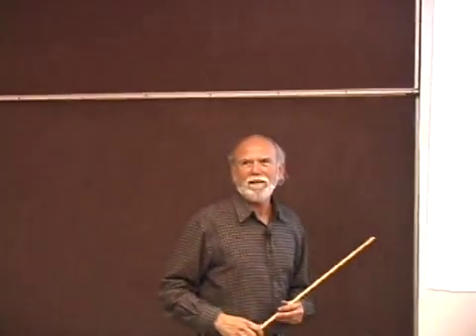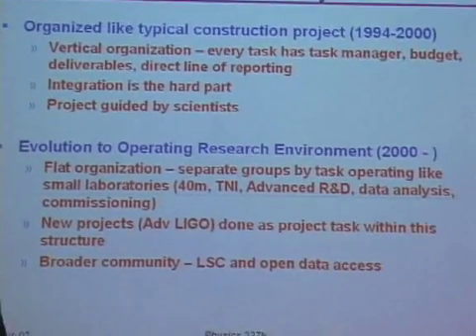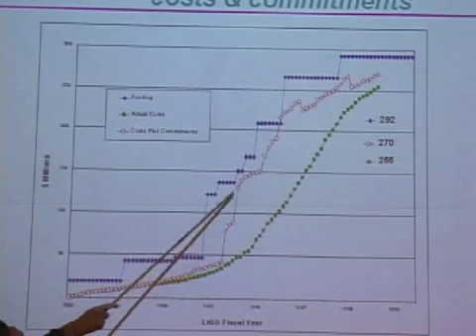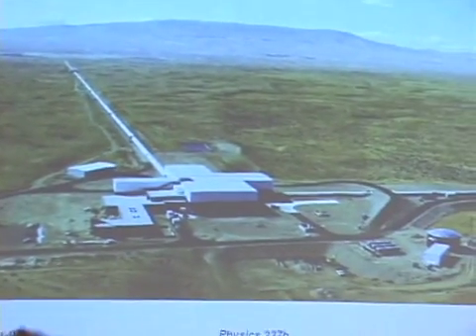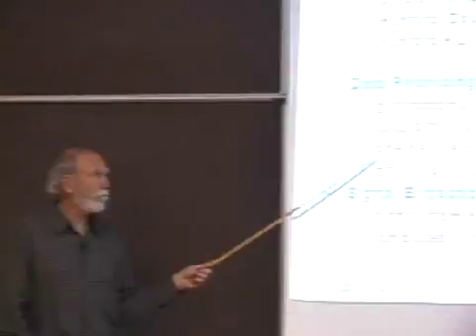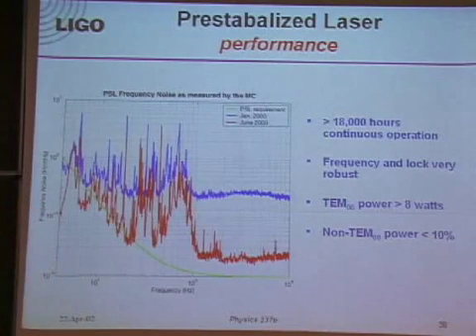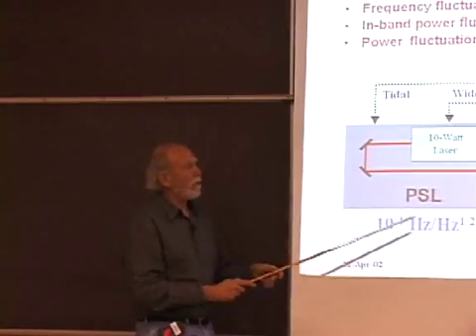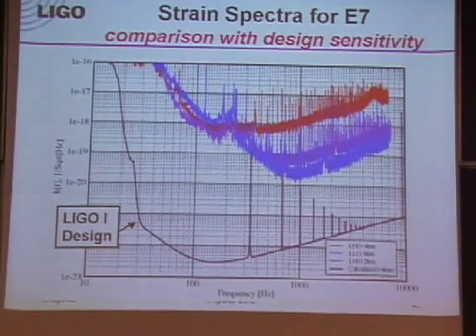Large Experimental Science, with LIGO as an Example (2/2) by Barry Barish - GW Course: astro-gr.org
Large Experimental Science, with LIGO as an Example (2/2), by Barry Barish. This is one lecture of the Online Course On Gravitational Waves put together by Pau Amaro-Seoane . The course was imparted in Caltech in 2002 Please note that the title of some lectures might have been shortened because of the limit imposed by youtube. The full title is in the web page of the course, as well as the slides of the presentations, assignments and their solutions.